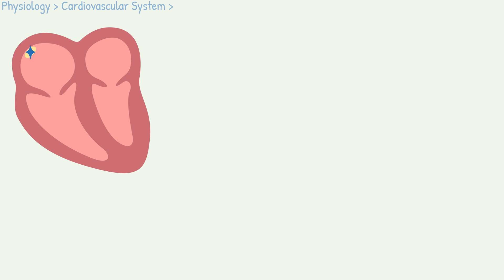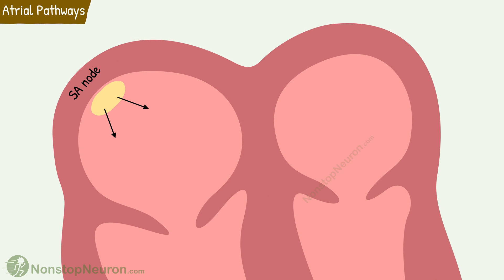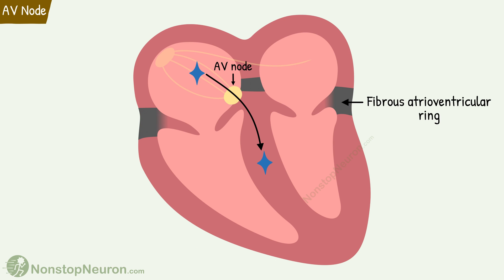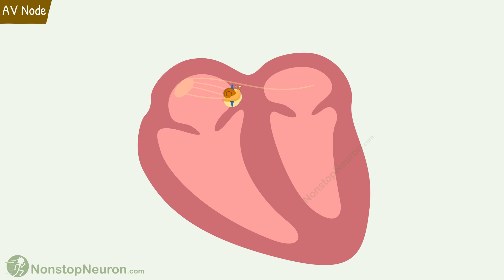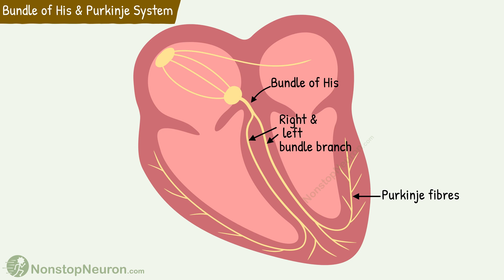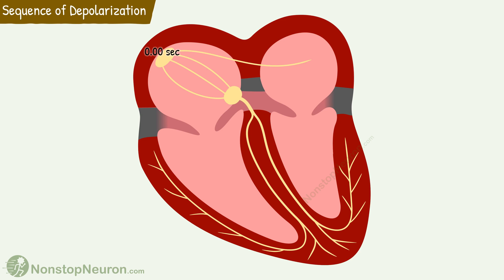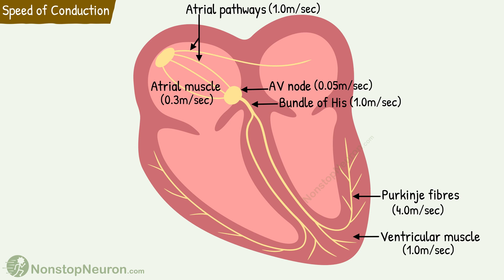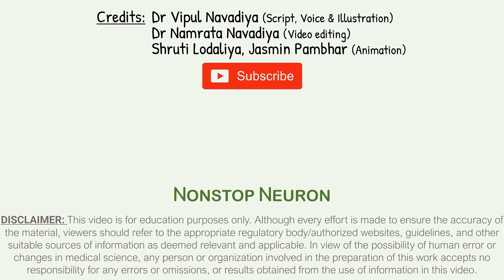Conductive System of The Heart || AV Node, Bundle of His, Purkinje Fibers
Video Summary:
The conductive system of the heart includes interatrial and internodal pathways, AV node, the bundle of His, right and left bundle branch, and Purkinje fibers. Impulses are delayed at the AV node due to very slow conduction here. This allows atria to empty their blood into the ventricle before the ventricles contract. Purkinje fibers transmit impulses so rapidly that once the impulse enters the Purkinje system, it spreads almost immediately to the entire ventricular muscle mass.

Chapters:
00:00 Intro
00:56 Interatrial Pathway
01:24 Internodal Pathways
01:51 AV Node
03:47 Bundle of His
04:00 Purkinje Fibers
04:45 Sequence of Depolarization
05:52 Velocity of Conduction
06:36 Summary